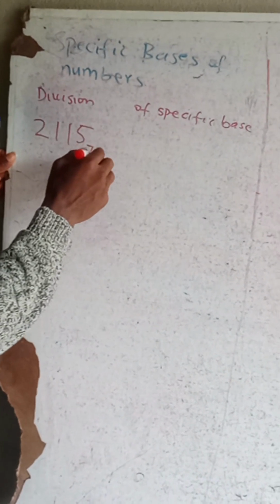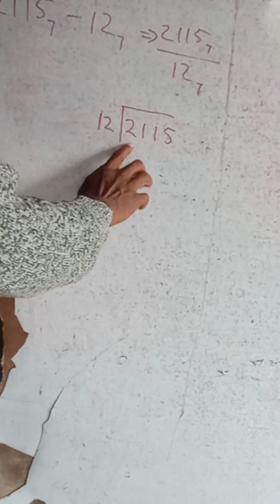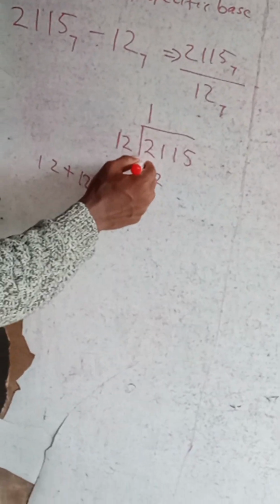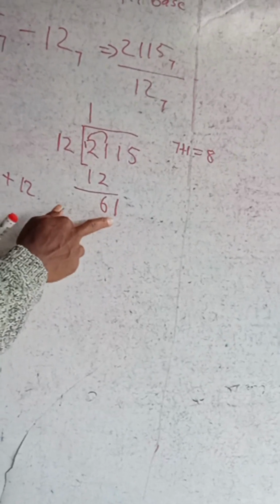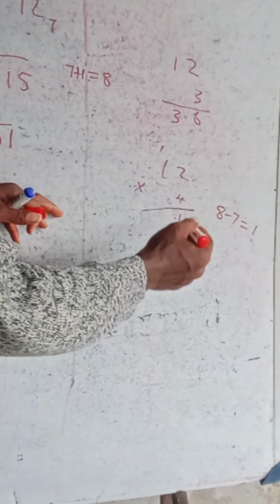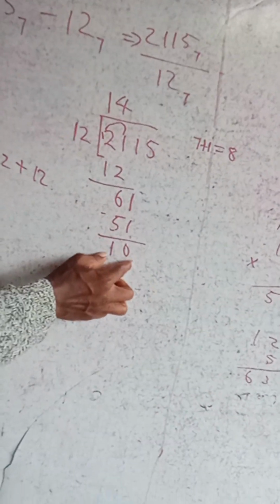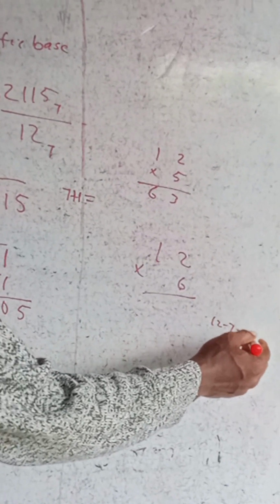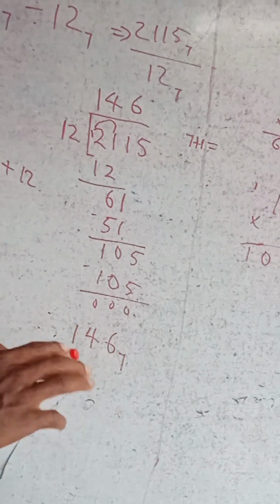Using long division for base seven